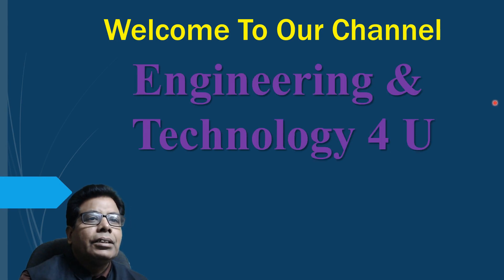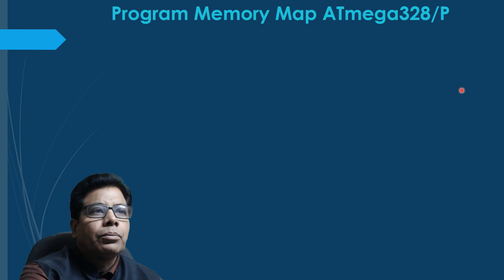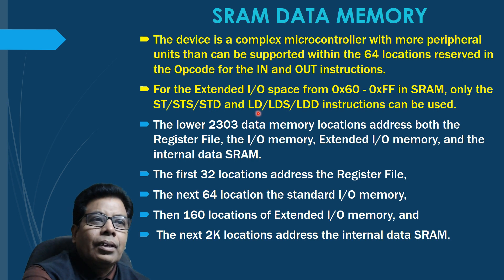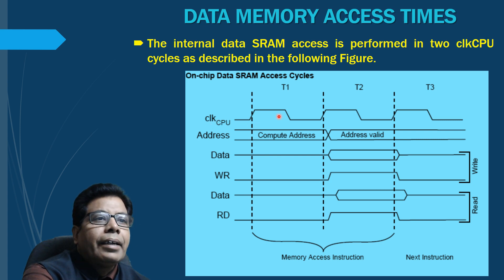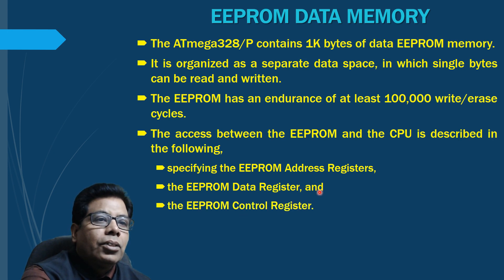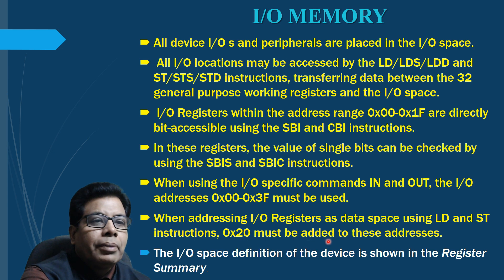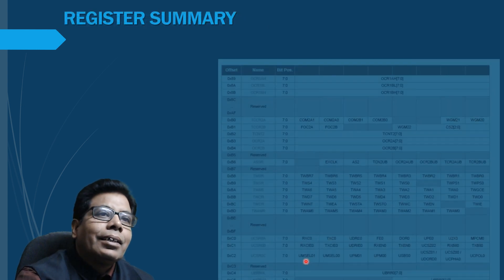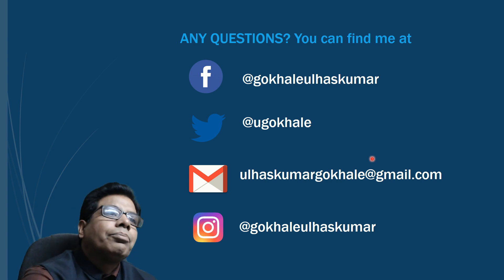AVR MEMORIES ATmega328P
In this video we have discussed about the AVR memories in the device ATmega 328P Microcontroller.The AVR architecture has two main
memory spaces, the Data Memory and the Program Memory space. In addition, the device features an
EEPROM Memory for data storage.The program memory map and data memory map is also discussed.The i/o memory  is discussed along with register summary.
References :
1. Datasheet of ATmega328P taken from Microchip website